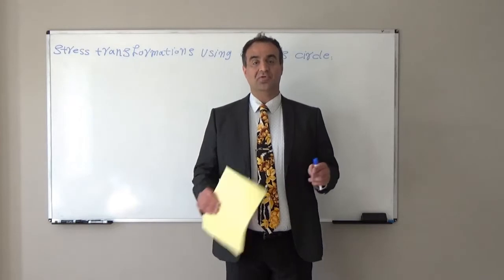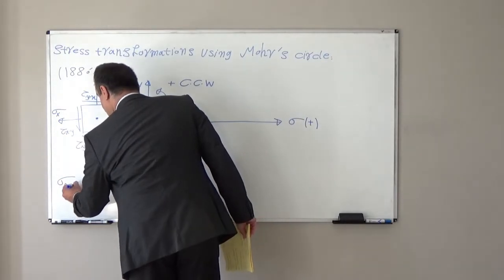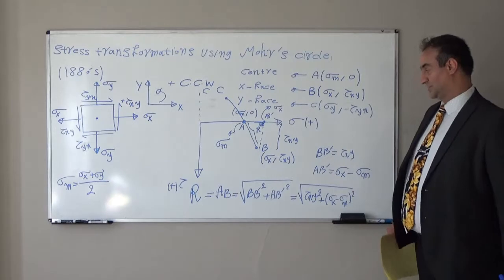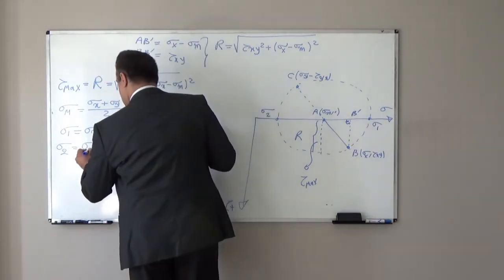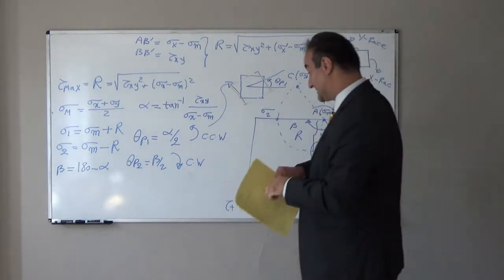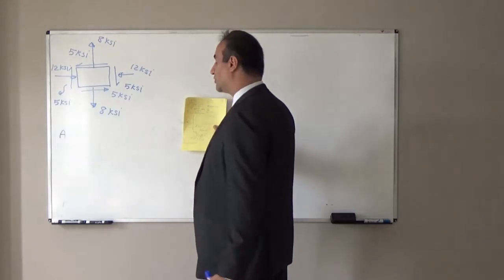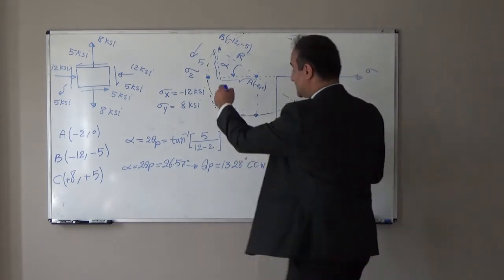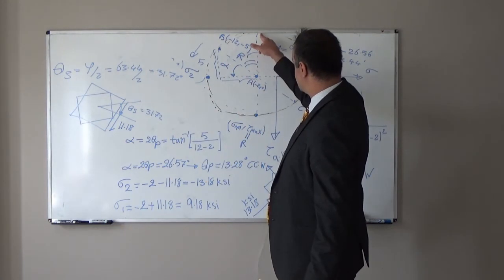Mechanics of Materials 22 Stress Transformations using Mohr Circle